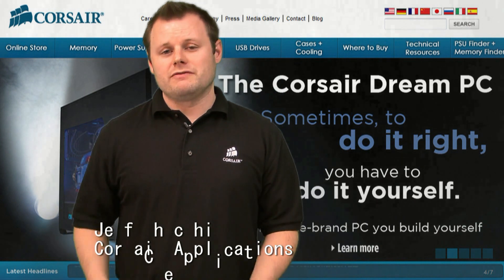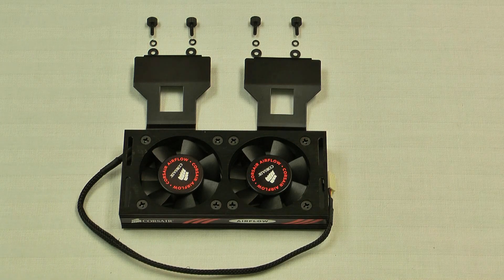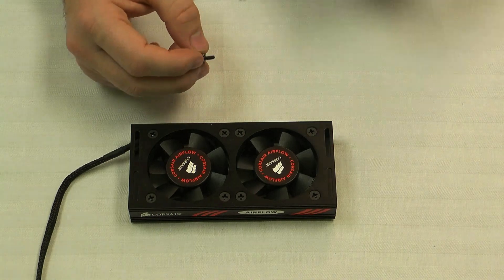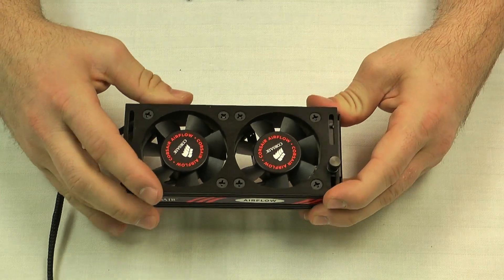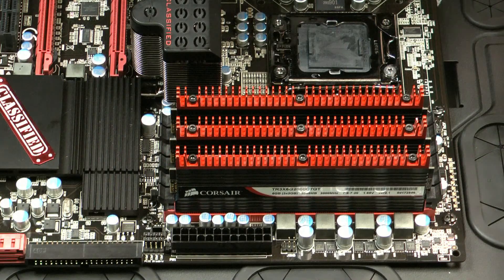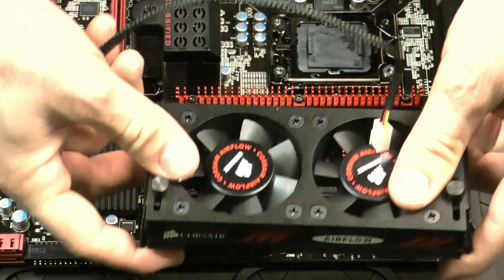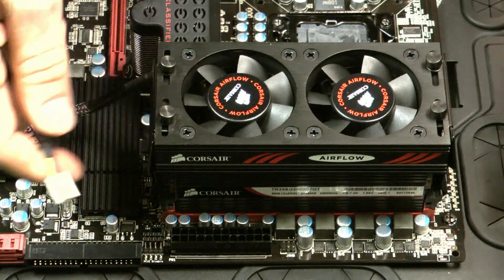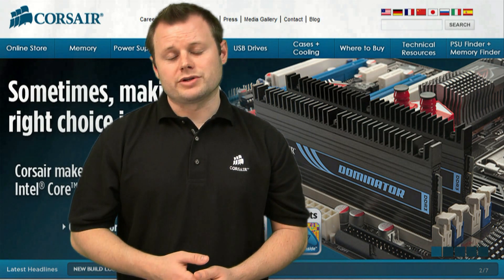Corsair Video FAQ: How to assemble and install the Dominator Airflow 2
In this video, Jeff shows you how to assemble and install the Dominator Airflow memory cooler onto a motherboard .